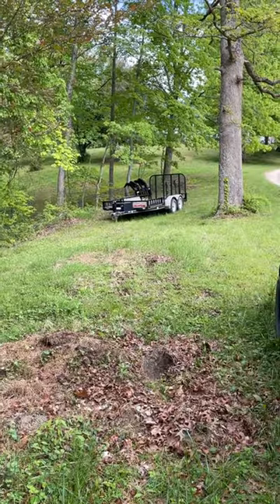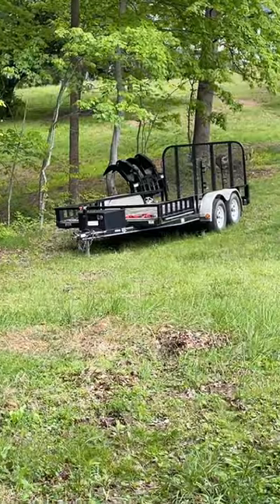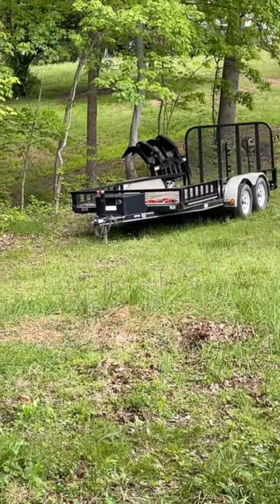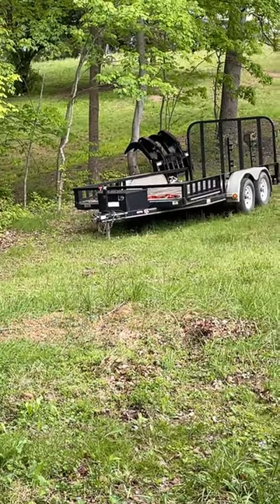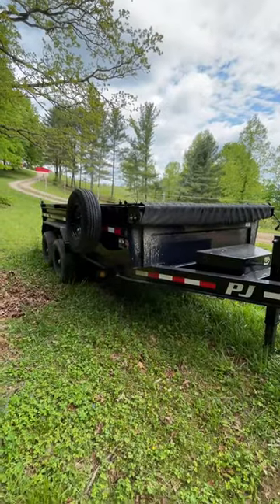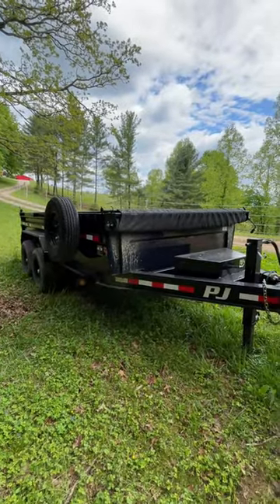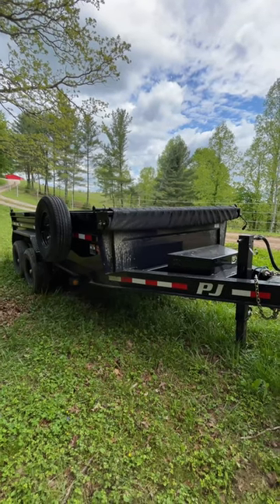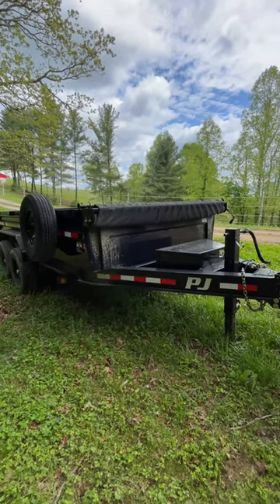Bullet Proof Hitch Trailer Change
Equipment List:
EastonMade 9-16 Commercial Wood Splitter
Eastonmade STK 24 Firewood Conveyor
Kubota M6060
Echo CS-590 Timberwolf
Echo CS-346
Dewalt 20Max Grease Gun
MTL Grapple